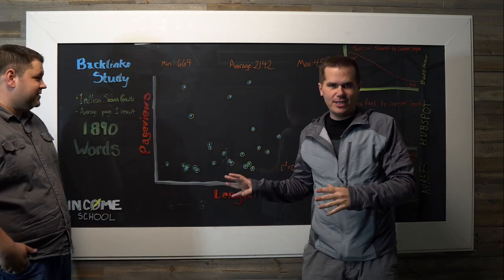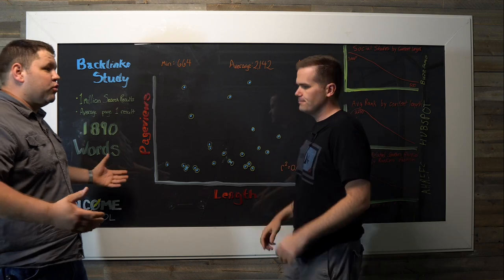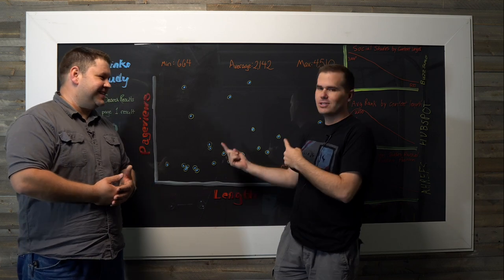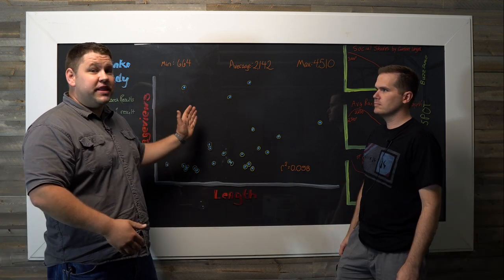The Statistically Perfect Content Length to Rank #1 on Google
We did a meta analysis of a few different studies that have been performed on the best content length for SEO, and also added our own data from our websites on what performed best.  In the end, we found some surprising results on the proper word count for a blog post.  It didn't ultimately change our strategy, but confirmed our prior thoughts.